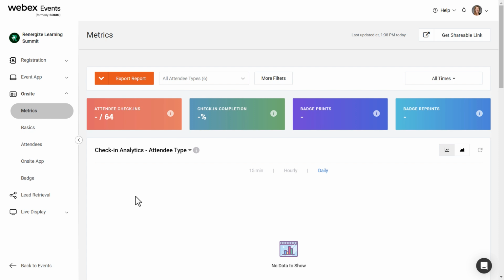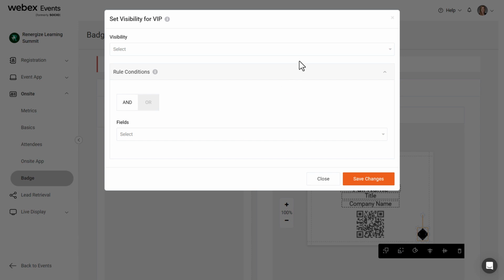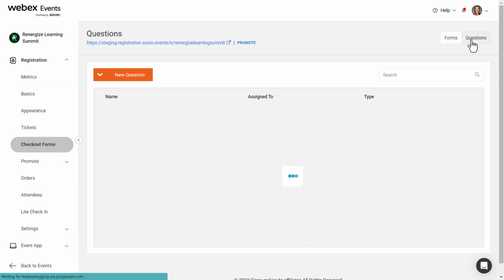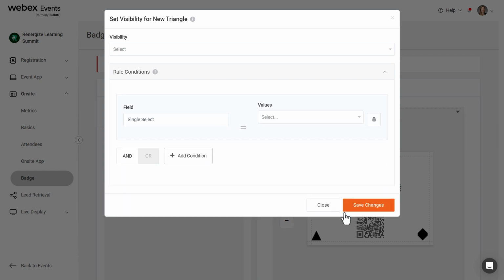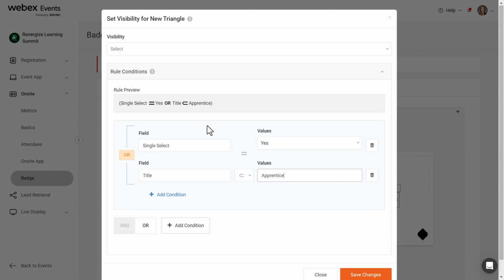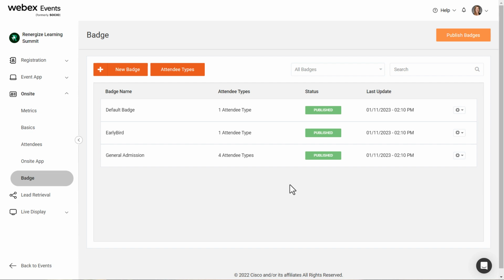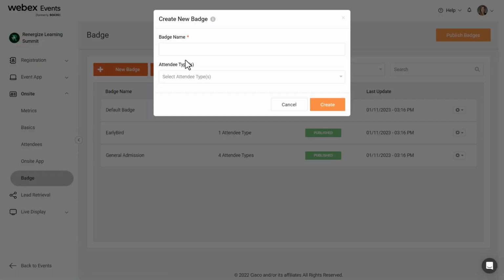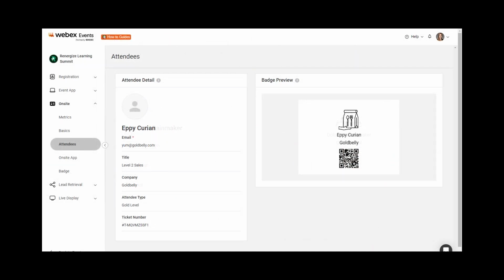Examples of Visibility Rules in Action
Learn some examples of Webex Events Onsite badge visibility rules, used to control which badge elements, such as text or images,  print for different types of attendees based on attendee type.